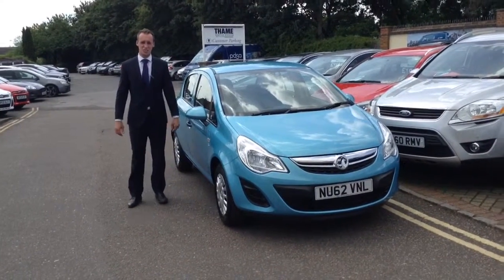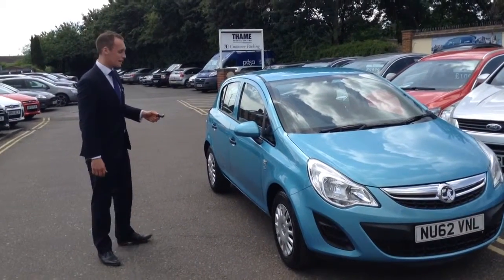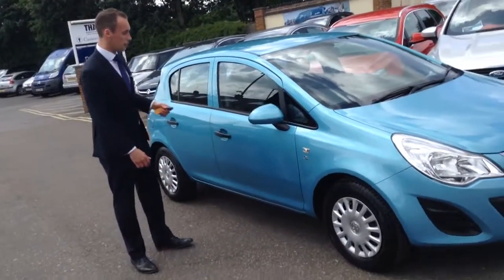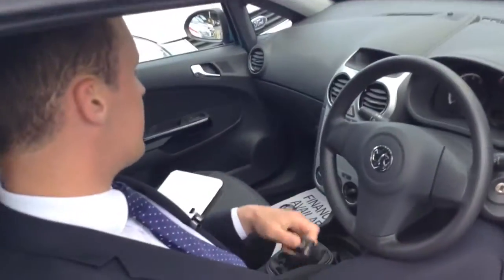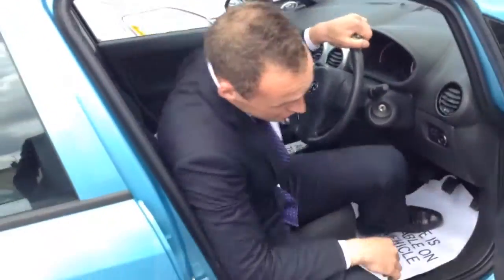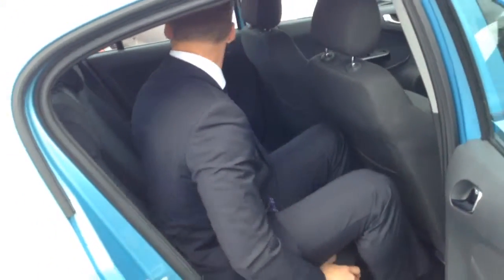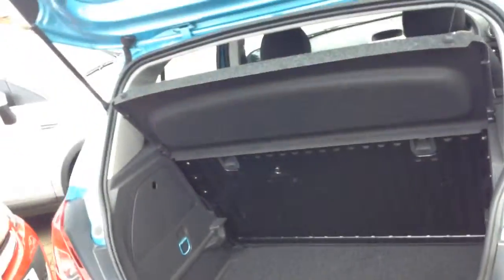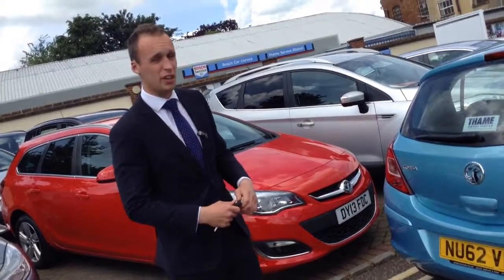2012 62 Vauxhall Corsa S, Oriental Blue, for sale at Thame Service Station